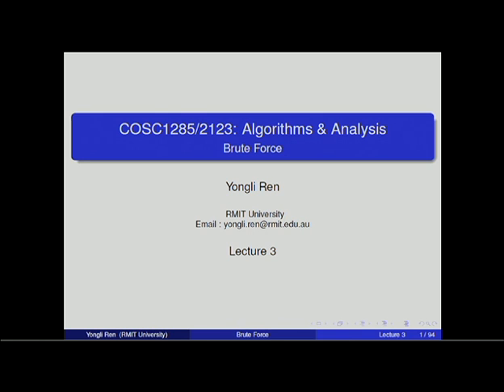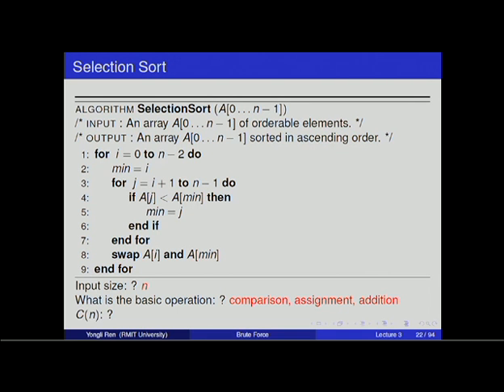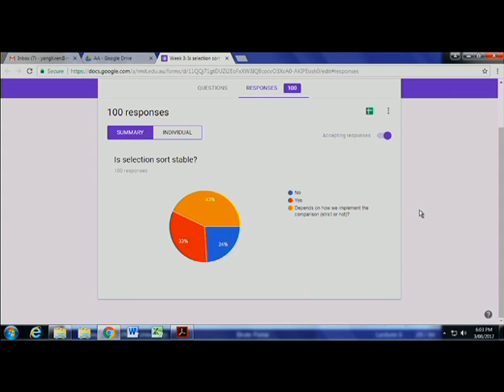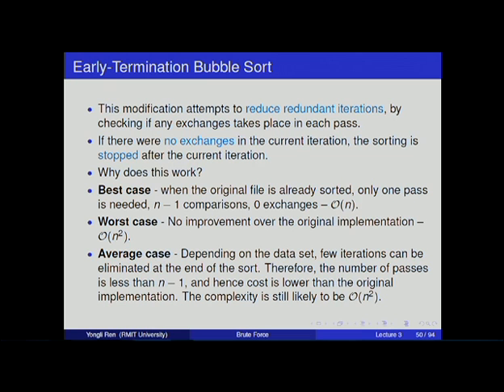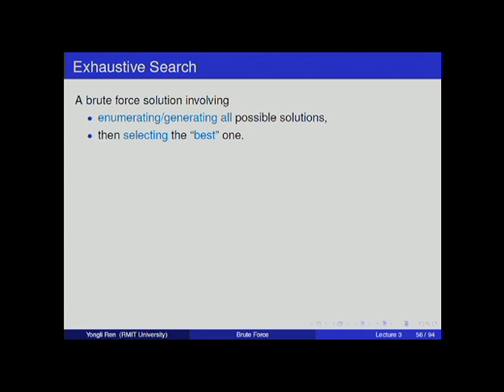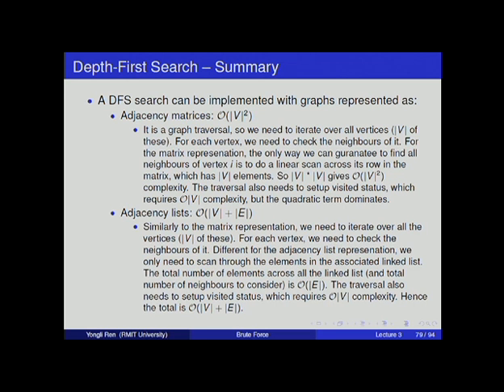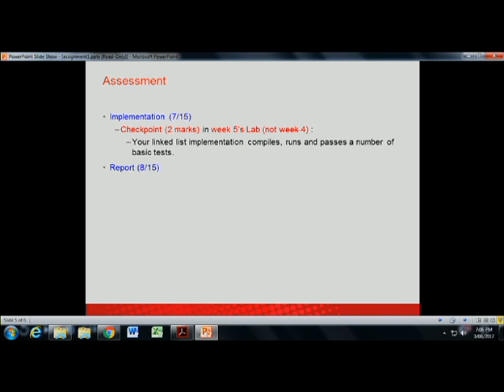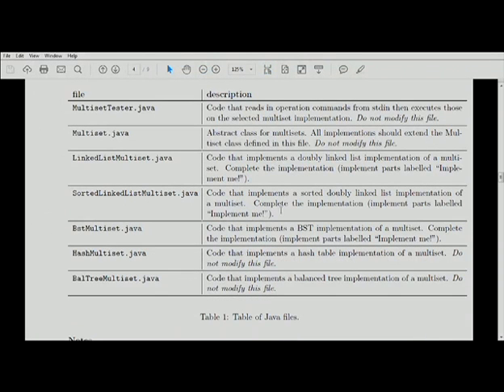Lecture 3 Algorithms & Analysis cosc2123 RMIT Semester 2 2017